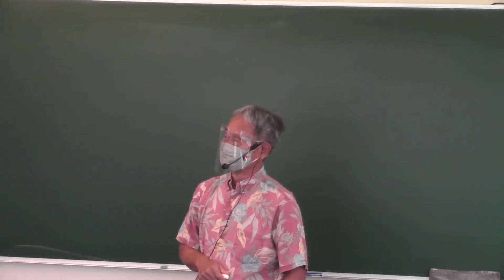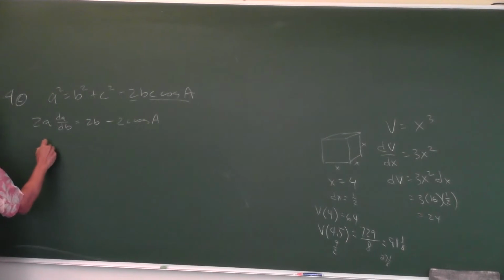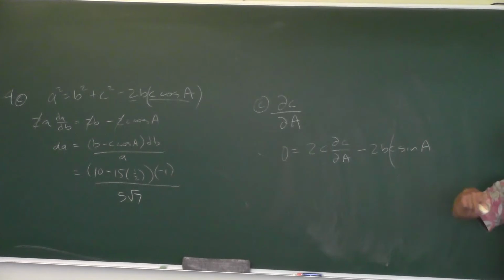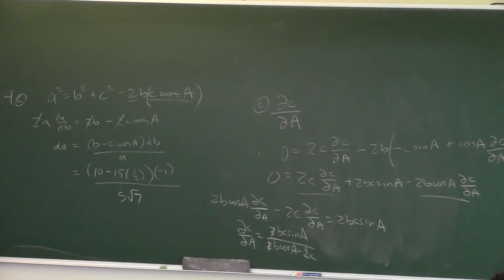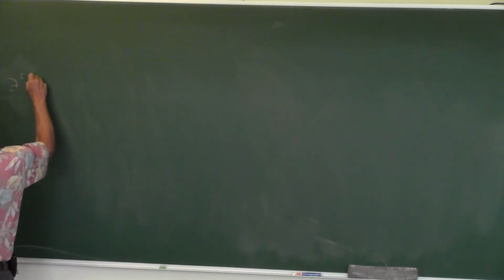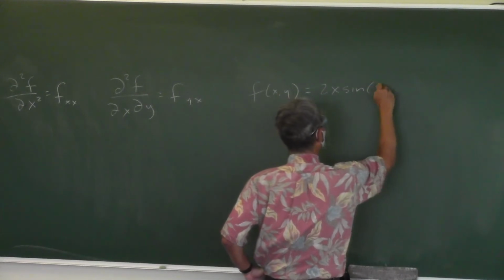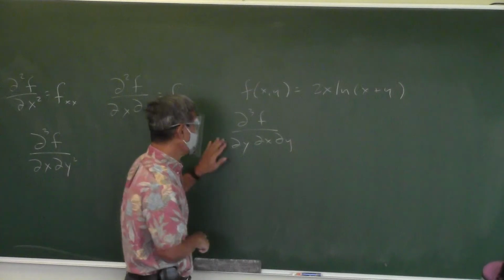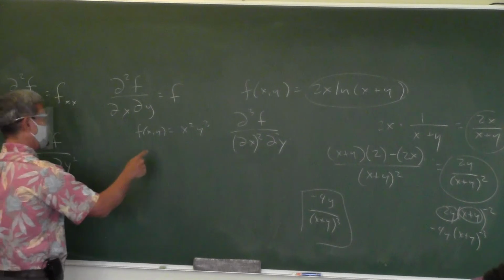MVC lesson higher order partial derivatives